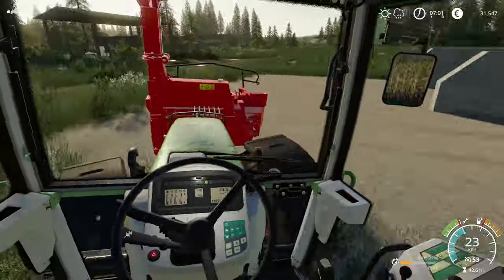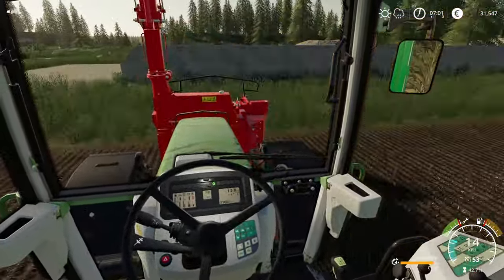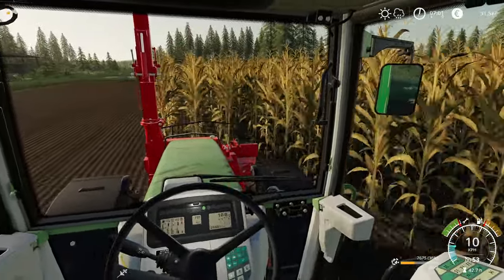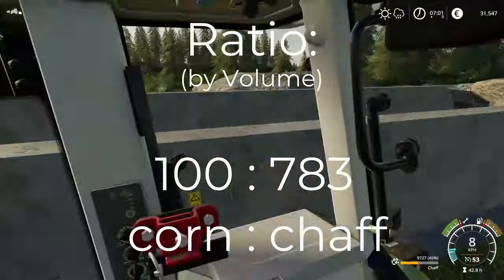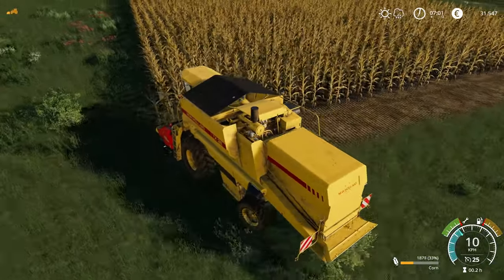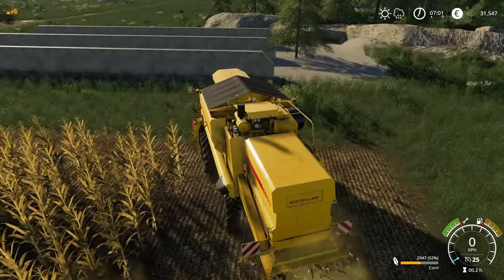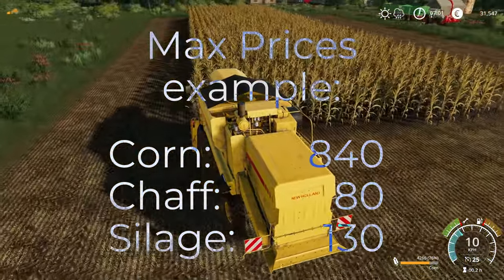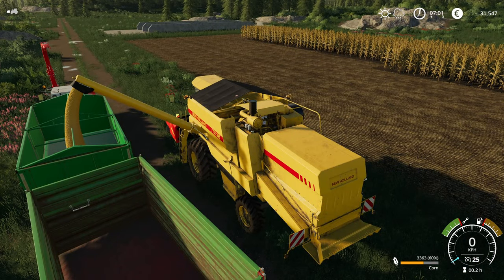MAIZE: To Chaff or to Corn, that is the (corny) Question | FS19 LAB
I came across the question whether it makes sense to harvest Maize as Chaff or as Corn during one of my game-play episodes on Old Man's Land.
I could not answer this question. I have a feeling that it's close, but I'm not sure.
Well, time to get the lab coat out again and find out!
I focused on only comparison harvest quantities.
I'm not looking at different equipment, different ways to sell chaff or silage nor different ways to make silage.
What I do though, is give an answer how you can evaluate in your game-play what is making sense for you.